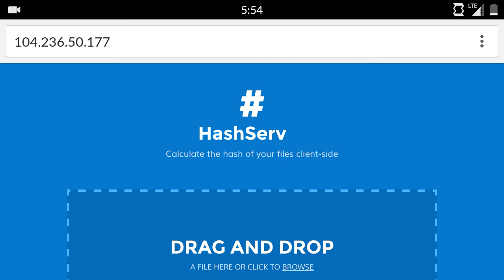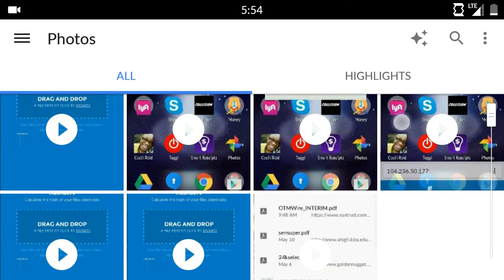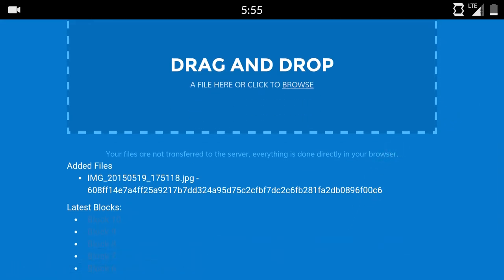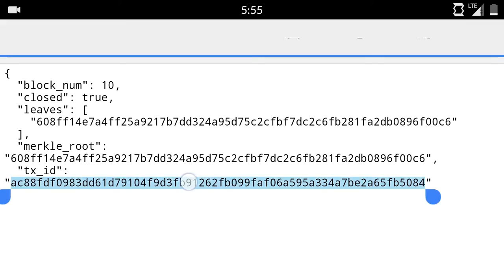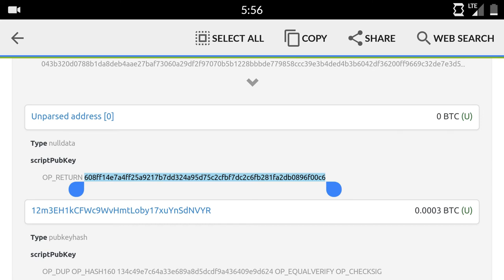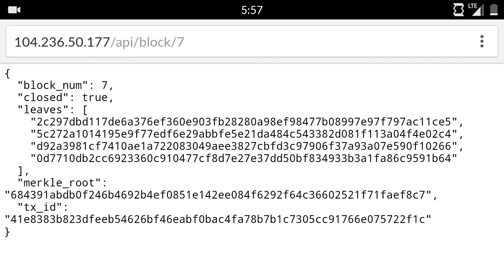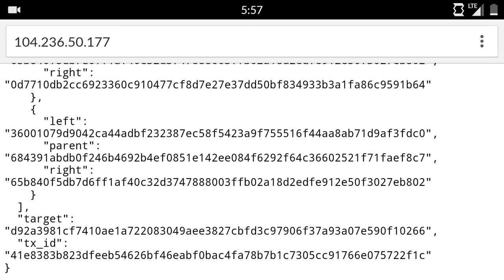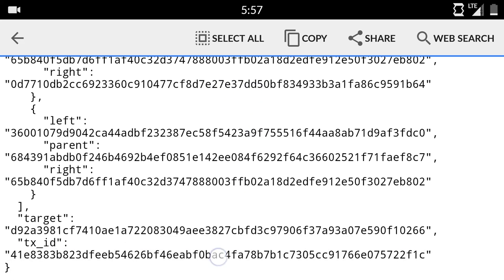Hashserv Demo 1